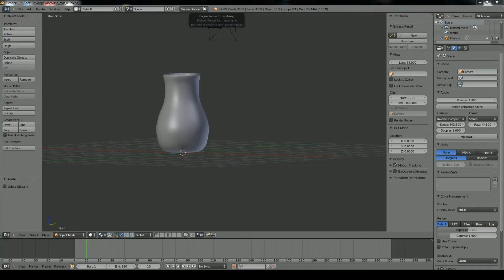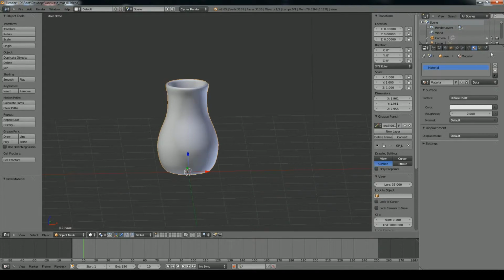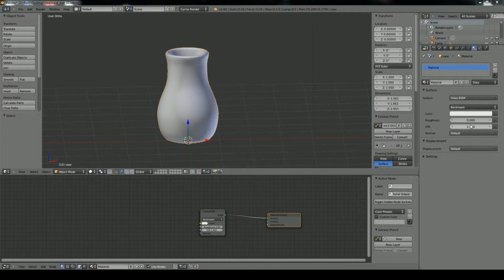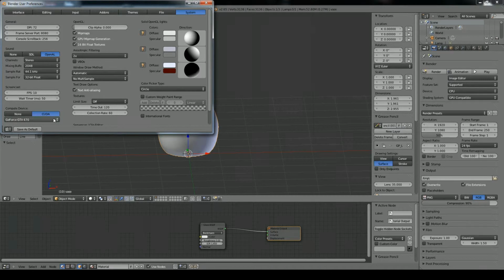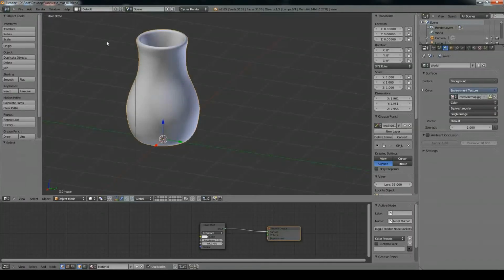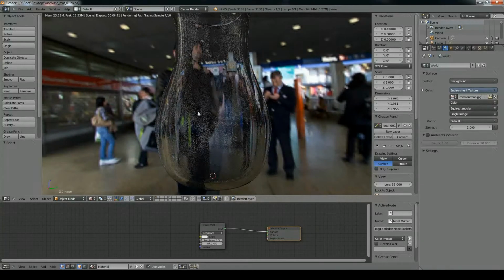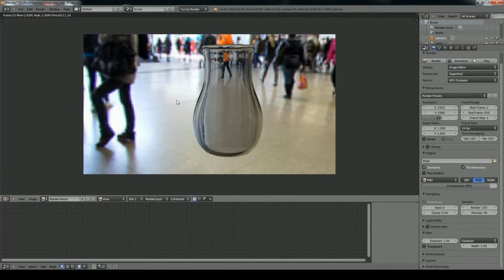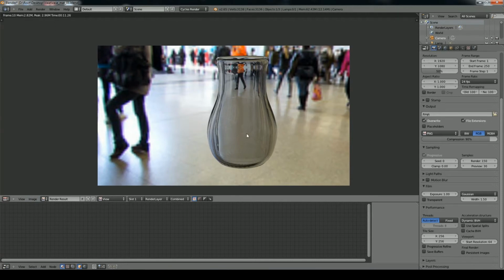Introduction to Cycles and Basic Materials | Blender Tutorial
In this tutorial we'll be taking an introductory look at the built-in Cycles Render Engine, and how it can be utilized to create realistic materials and renders.